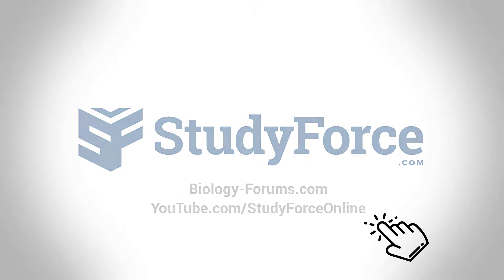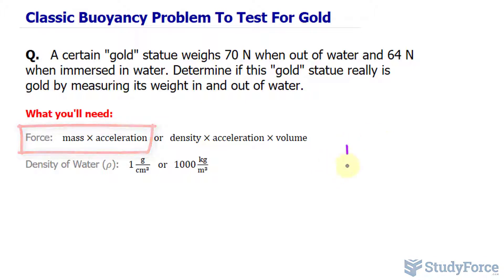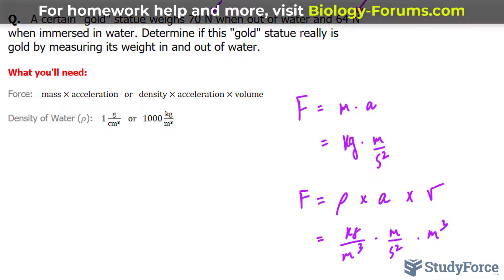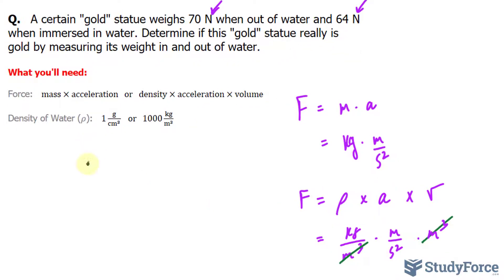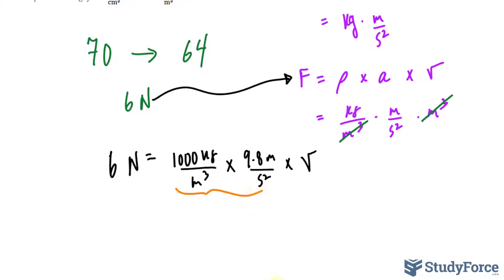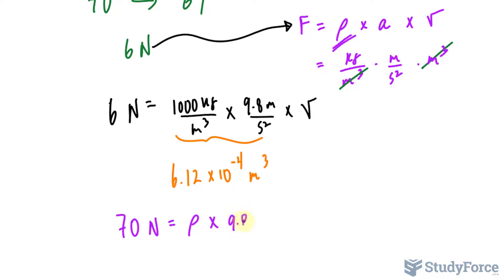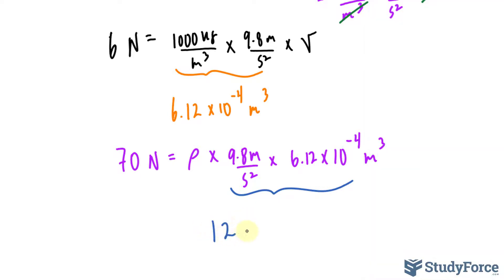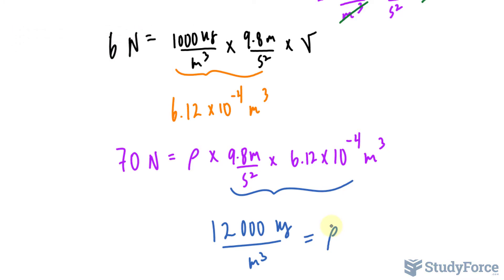Classic Buoyancy Problem To Test For Gold | Archimedes’ Principle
Q.   A certain "gold" statue weighs 70 N when out of water and 64 N when immersed in water. Determine if this "gold" statue really is gold by measuring its weight in and out of water.

What you'll need:

Force:   mass×acceleration   or   density×acceleration×volume

Density of Water (ρ):   1g/(cm^3 )    or   1000kg/m^3

Material objects appear to weigh less when partially or completely submerged in liquids. This apparent loss in weight is due to the buoyant force of the liquid. This buoyant force is expressed by Archimedes’ principle: a body partially or completely immersed in a liquid is buoyed up by a force equal to the weight of the liquid displaced.